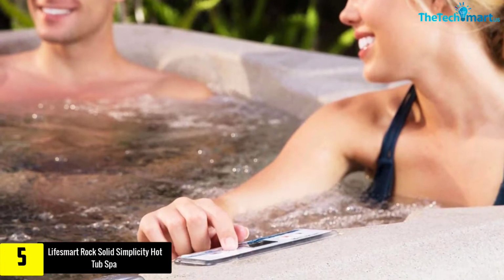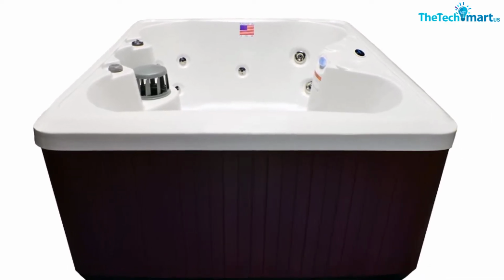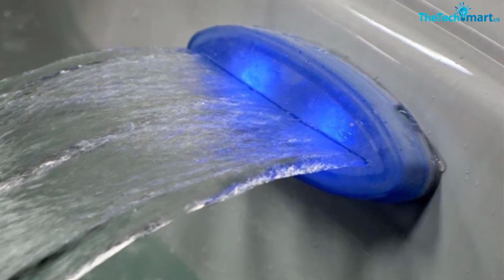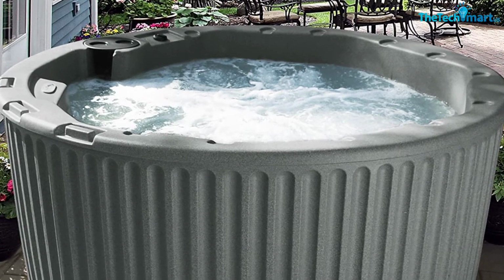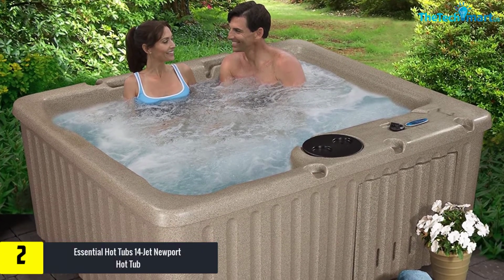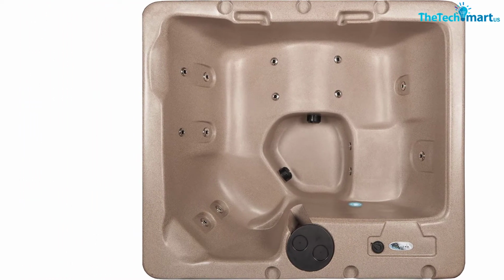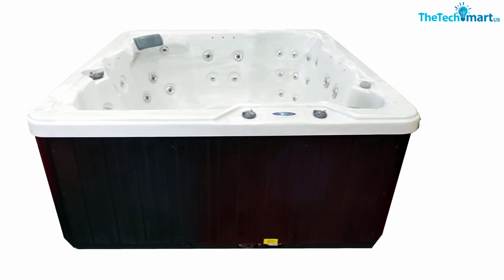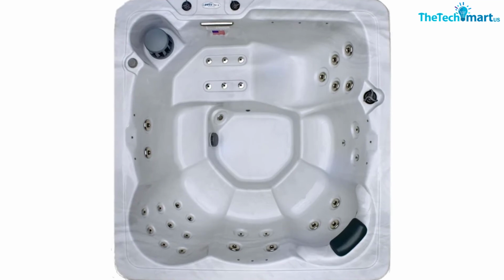Top 5 Best Hot Tub in 2025 Reviews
▶️  In This video We recommended the top 5 Best Hot Tub

▶️ 5.  Lifesmart Rock Solid Simplicity Hot Tub Spa

▶️ 4.  Hudson Bay Spas Hot Tub

▶️ 3.  Essential Hot Tubs 20-Jet Arbor Hot Tub

▶️ 2.  Essential Hot Tubs 14-Jet Newport Hot Tub

▶️ 1.  Hudson Bay Spa XP34

Are you Searching for Best Hot Tub? So now you are in the right place for getting the valuable info on Hot Tub.
In this video we short listed the top 5 Best Hot Tub on the market . We made this list based on our

We have tested each Hot Tub and tried to include an in-depth information of Hot Tub in our Video which will be enough to fulfill all of your needs. We recommended The Top 5  Best Hot Tub In this video. All of them are maintain the quality. If you want to buy Best Hot Tub, we think this list will be very helpful to you.

We hope you like the  Best Hot Tub we select for this year.

to you as soon as possible.